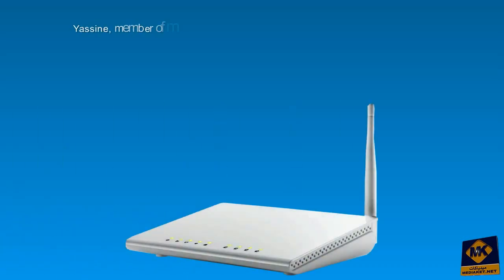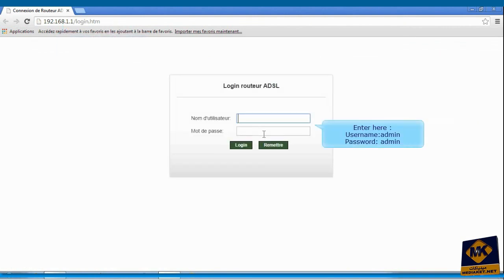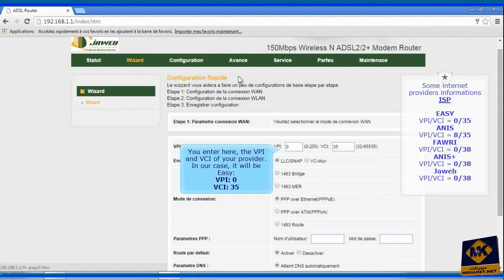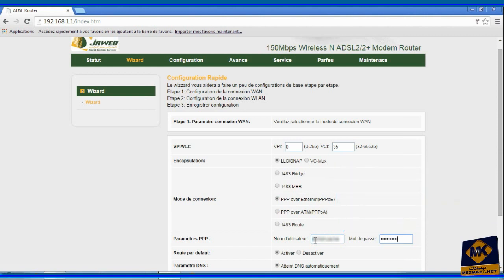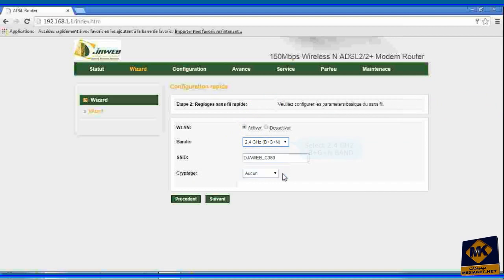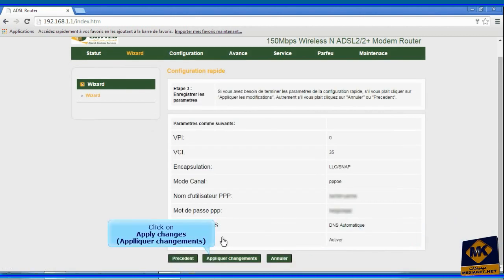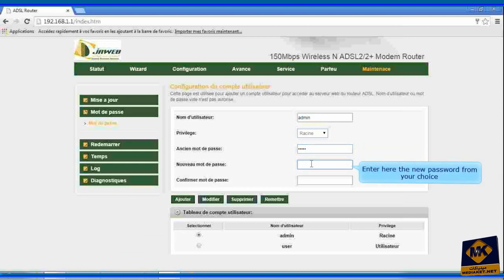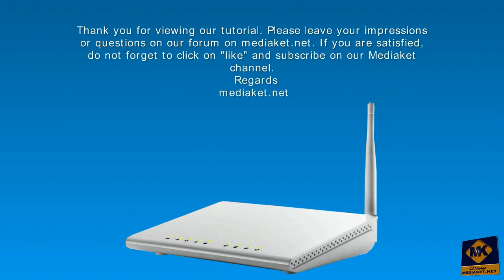SITEL DS 114 W Modem router - Configuration as a router, secure the WIFI and change admin password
SITEL DS 114 W modem basic configuration procedure, step by step by video in less than 4 minutes, as a router, how to secure the WIFI and how to change the Modem password administration.